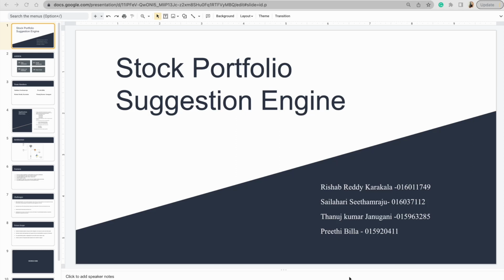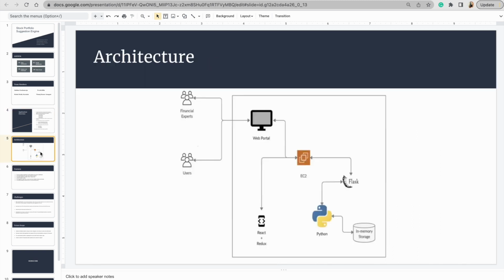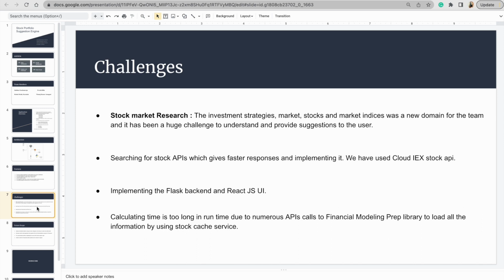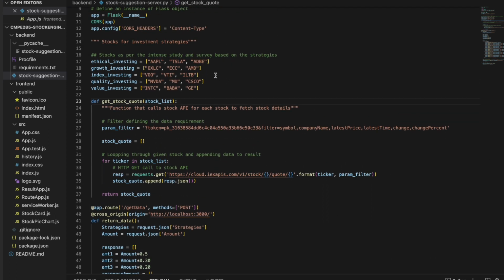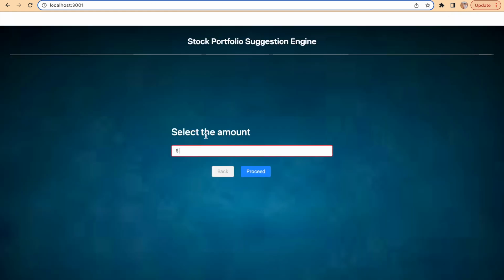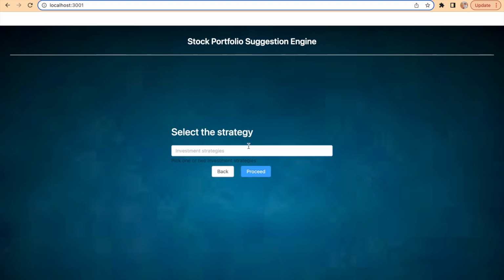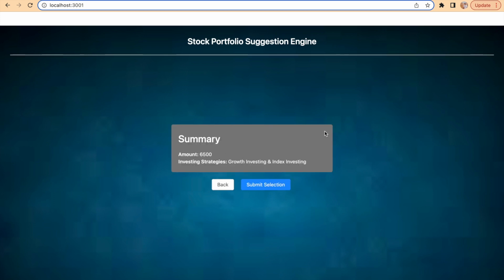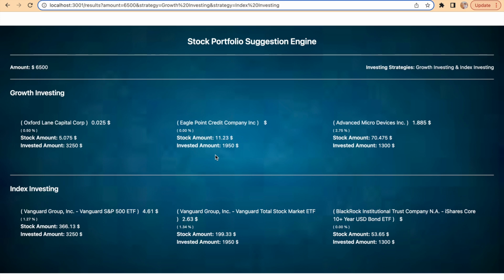CMPE 285 Project Demo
CMPE-285 Final Project. Presentation on Stock Portfolio Suggestion Engine.